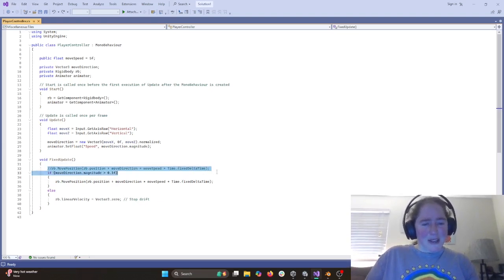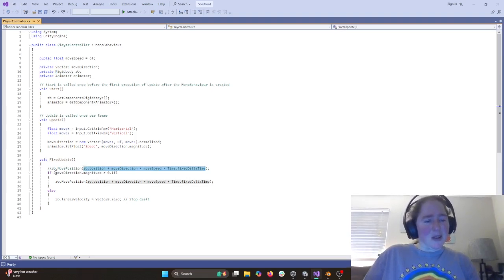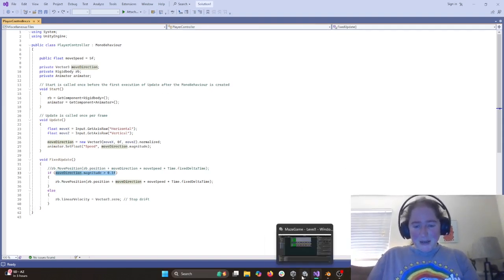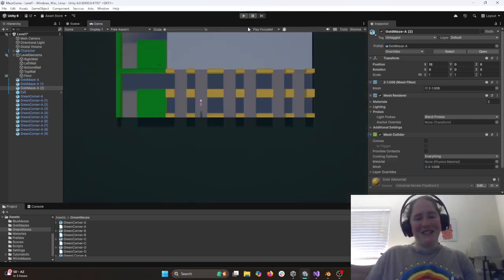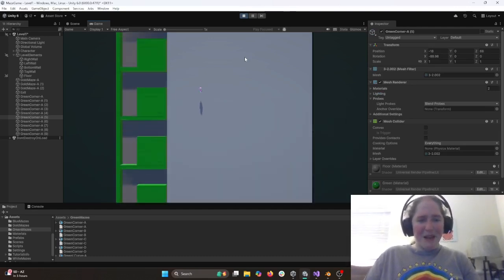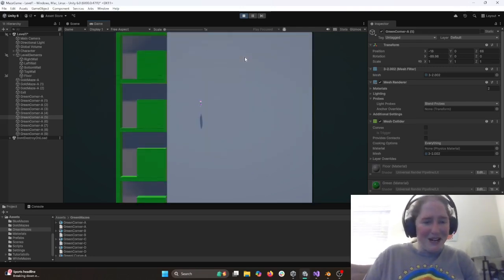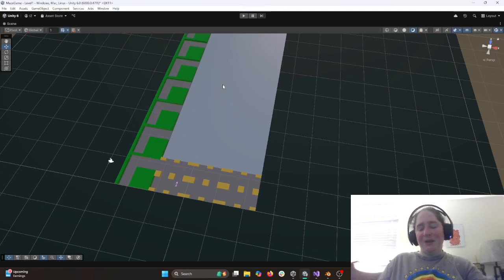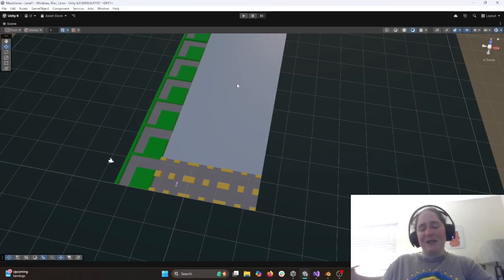Untitled Maze Game: Day Four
Bug fixes, but forward progress is happening! This is starting to shape up into an actual game...